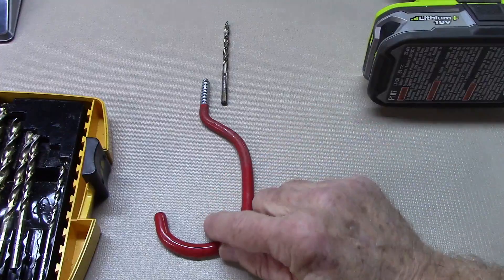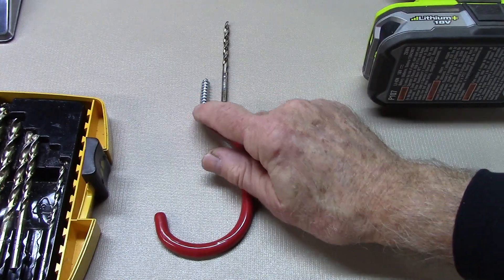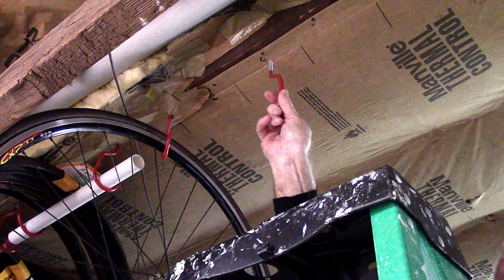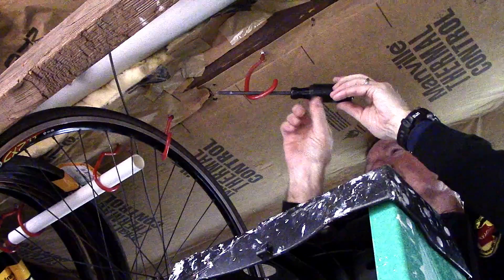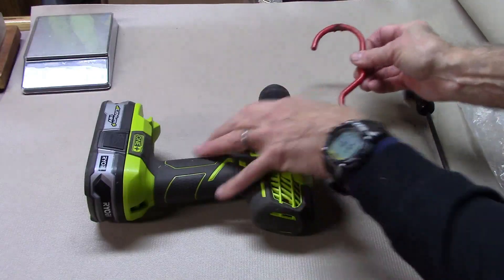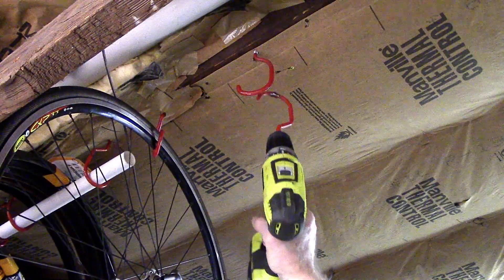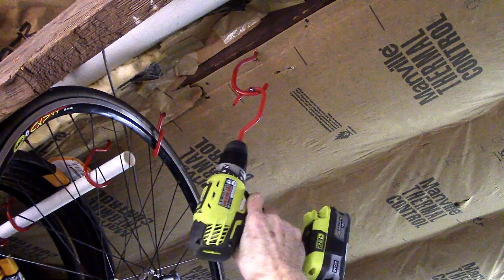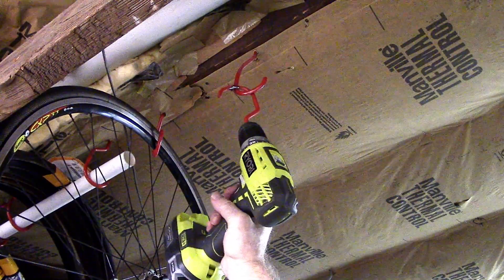Installing Bike Hooks for Vertical Storage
Installing Bike Hooks for Vertical Storage :We show you how to install and hang bikes from ceiling of your home, cellar, or garage using rubber coated hooks in this do-it-yourself video where we go through the process step by step. Installation requires use of a rubber coated hook from Lowes or Home Depot. Drill a guide hole slightly smaller (about 2/3 of the size) of the threaded end of the hook into an overhead beam. Using a screw driver as shown or another hook in your drill, screw the hook into the beam. Make sure the threaded hook is straight in the beam as you turn the hook to tread it in. We also show you how to lift your bicycle onto the hook as well as remove it for bicycle repair or bicycle maintenance. Hanging bikes from the ceiling will not damage the bicycle wheel, rim, or bicycle tires. You can hang your bike, bicycle tires, or bicycle parts and organize your garage, keep your garage clean, and make garage cleaning easy with this DIY install project. In addition, you prevent damaging your bike, especially in tight spaces.